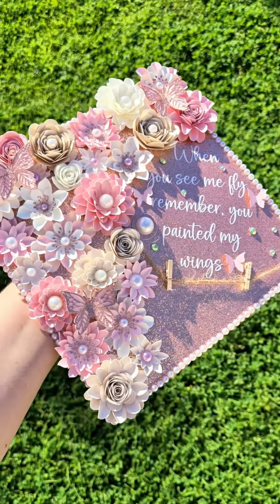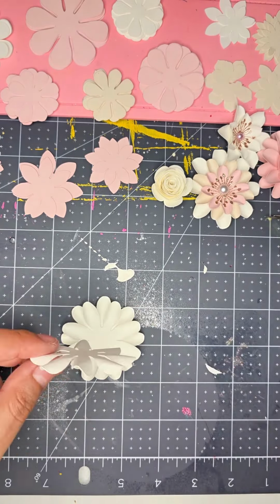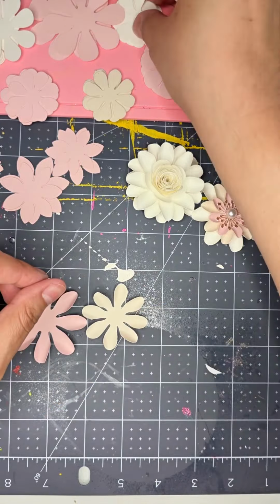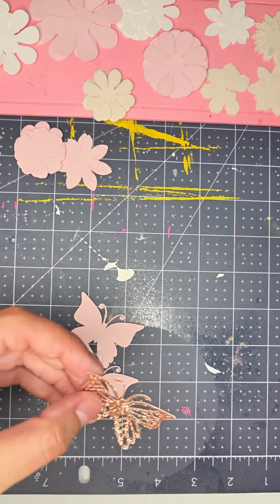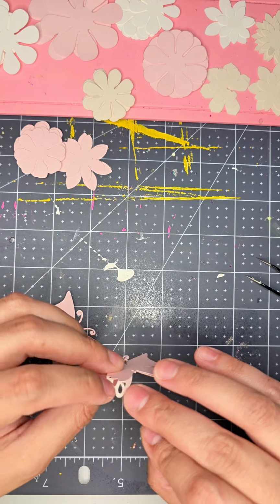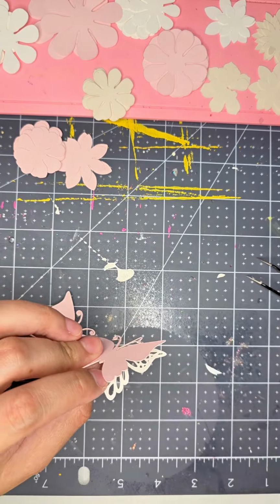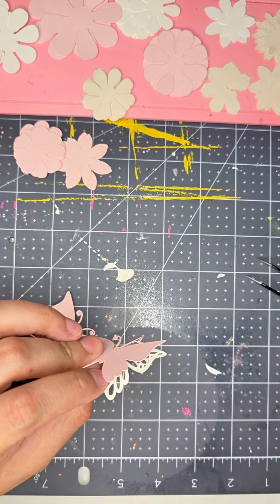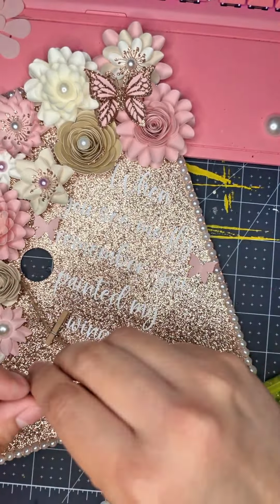GRADUATION CAP TOPPER | CUSTOM MADE | HAND MADE | DIY WITH ME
Join me as we add elements to this custom made graduation cap topper. 🎓

As graduation season approaches I am creating custom made graduation cap toppers and graduation leis and stoles. Today's project is a graduation cap topper and I'm showcasing how I put together certain paper flowers and sharing some of my favorite tools and sharing tips for creating paper flowers. ✨️🎓

I love creating ribbon leis and stoles for graduation. I have been creating ribbon leis and stoles for almost 10 years.